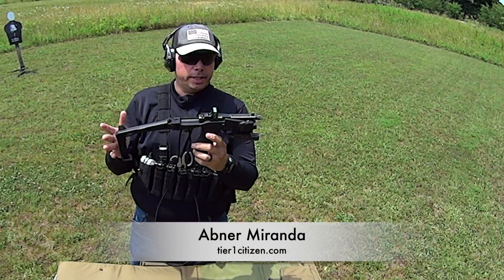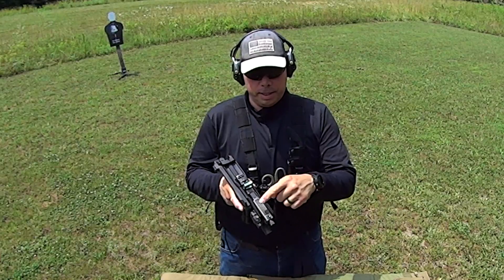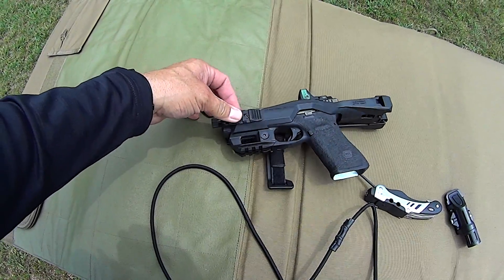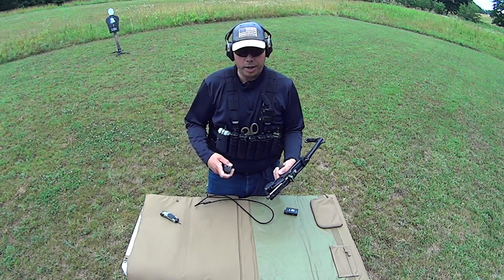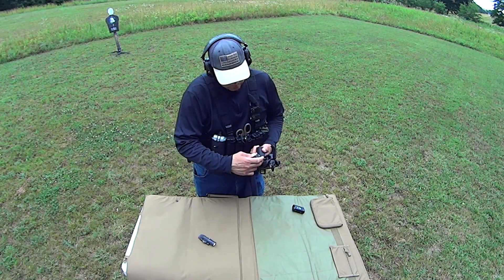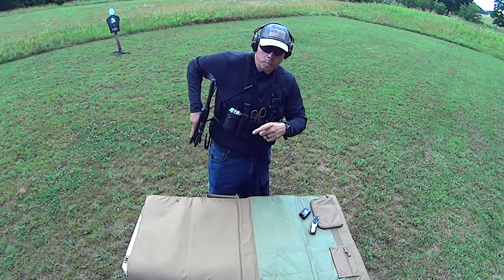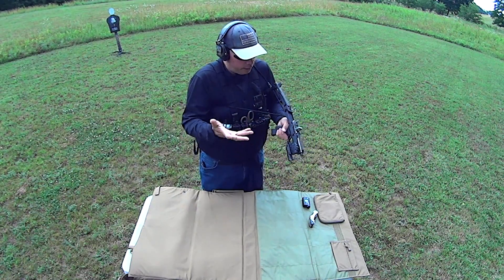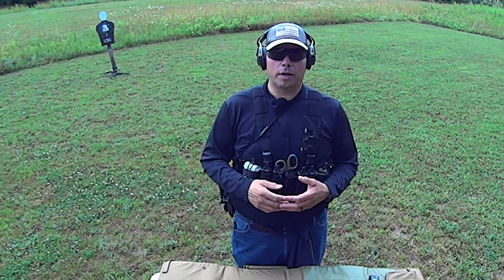Recover 20/20: A Thorough Look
In this video I'll show you guys the set up, and some other considerations on the Recover 20/20. In my estimation, Recover Tactical has designed the best adapter of its kind, currently on the market.

This thing is, hands-down, the best Glock adapter I have ever used! This is going to be the new standard for my PDW Classes. Get on it y'all!